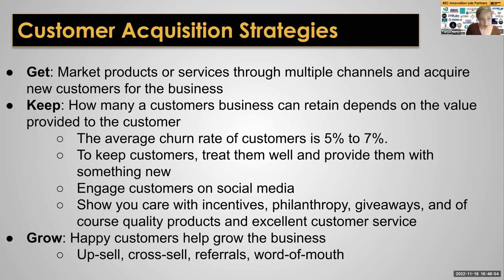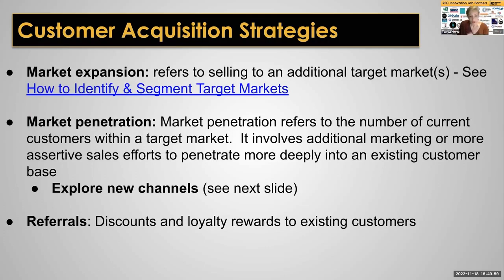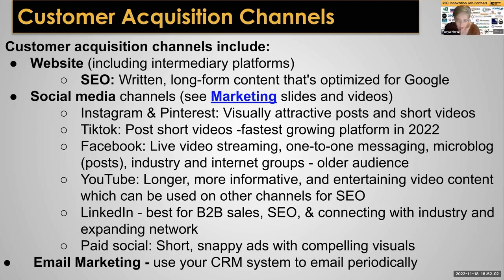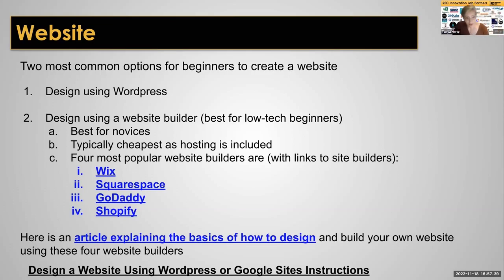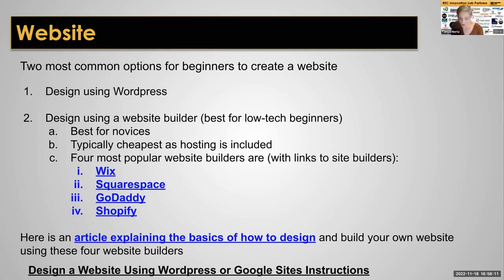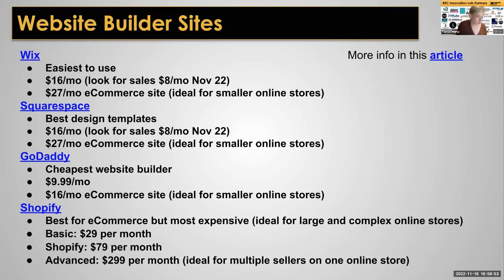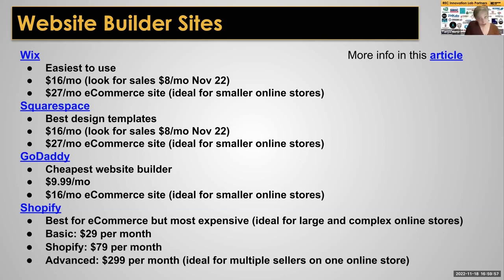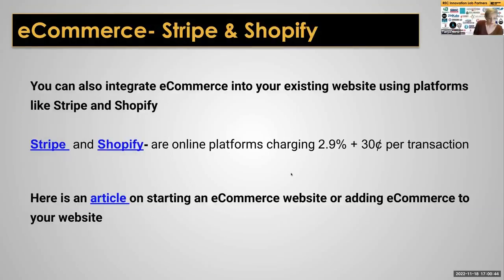EEE Segment 4.3 - Customer Acquisition Strategies, e-Commerce, & Websites